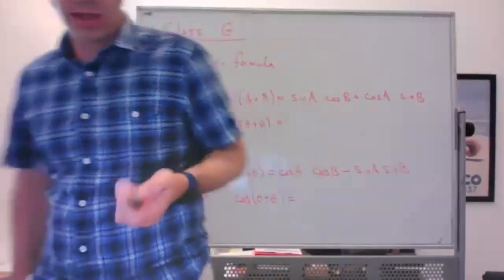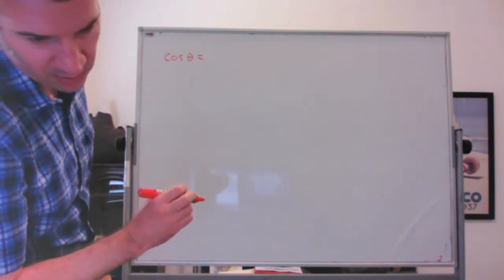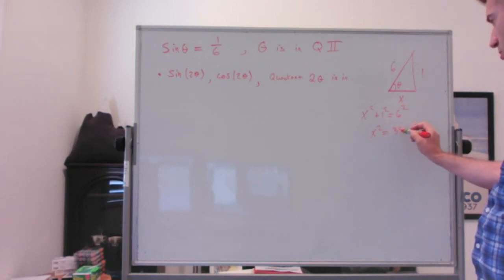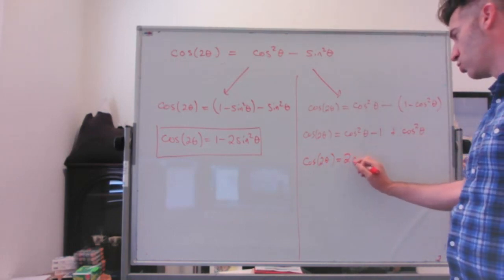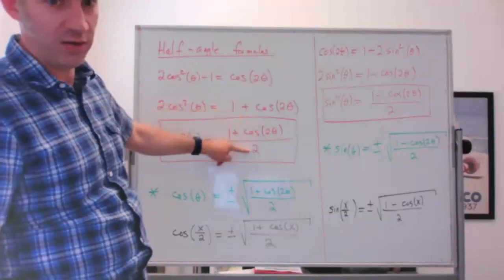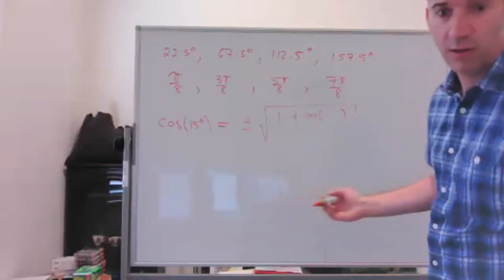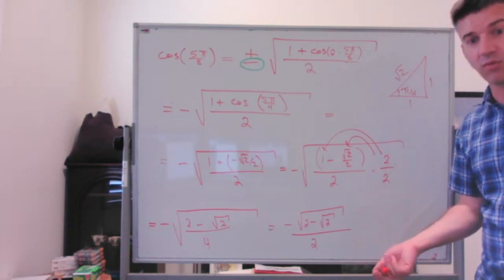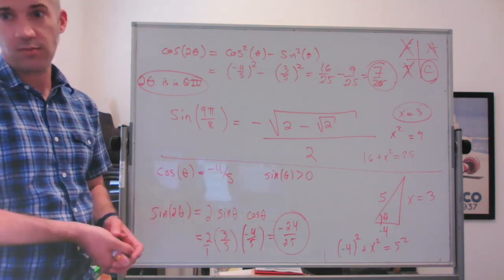Math C Class G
Double Angle & Half-Angle Identities